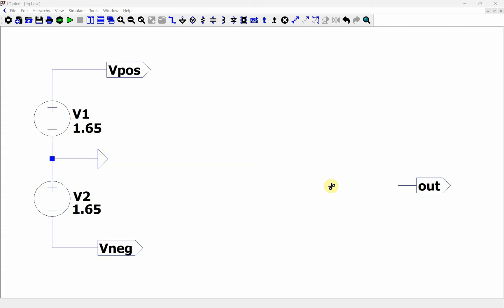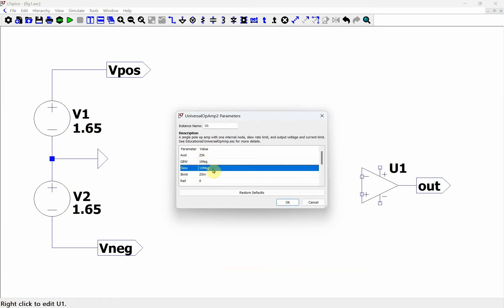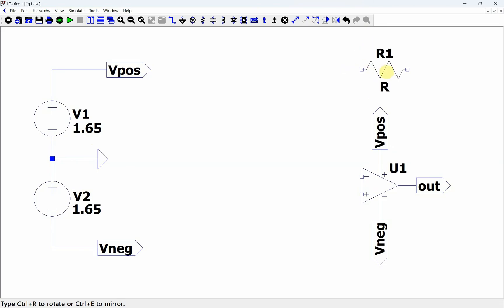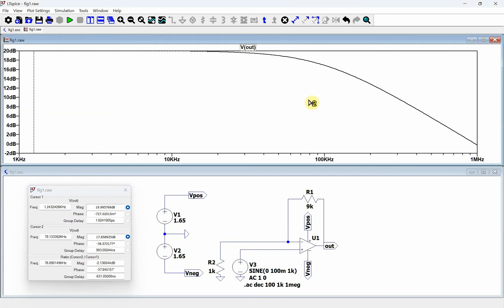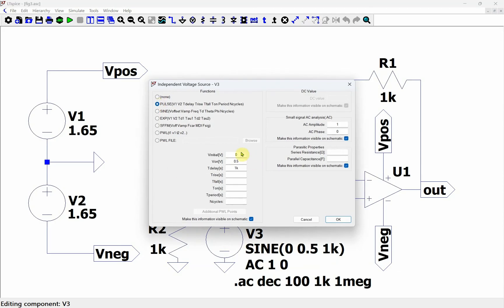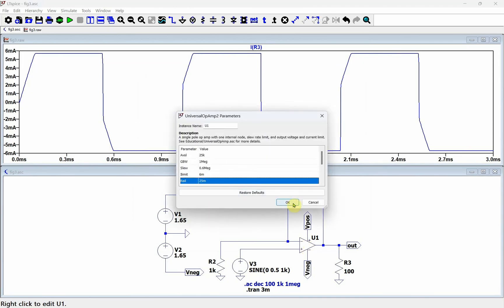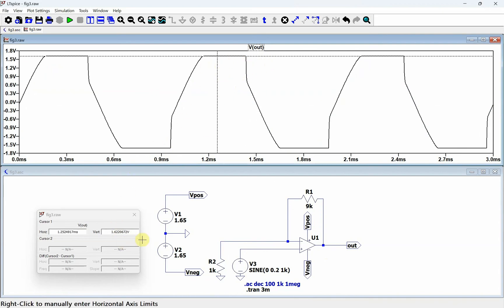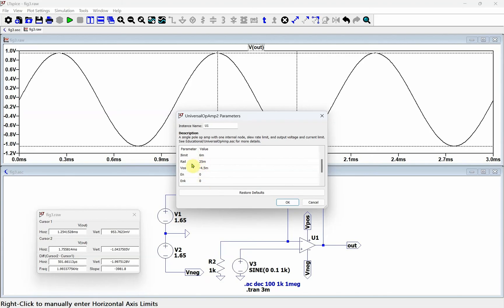Non-ideal Op Amp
This video describes how to create a nonideal op amp.  It also describes the nonideal parameters.  (0:35) parameters from datasheet, (4:50) gain bandwidth, (6:40) slew rate, (8:50) current limit, (10:30) voltage limit, (11:50) offset voltage.